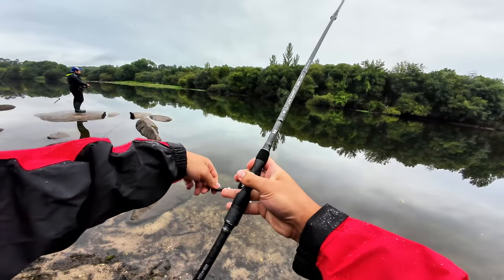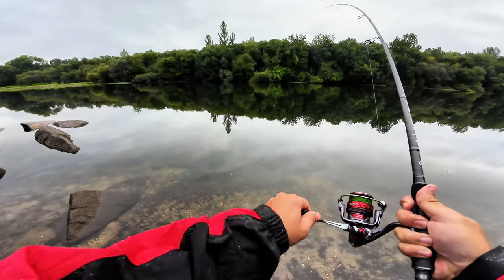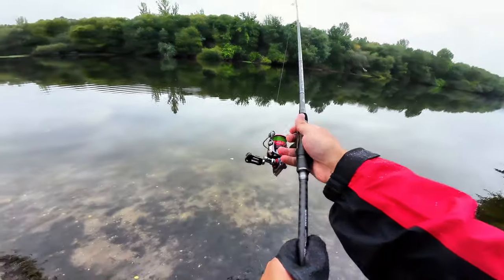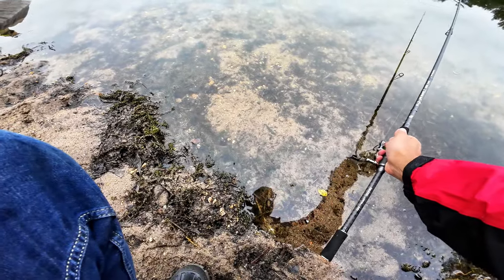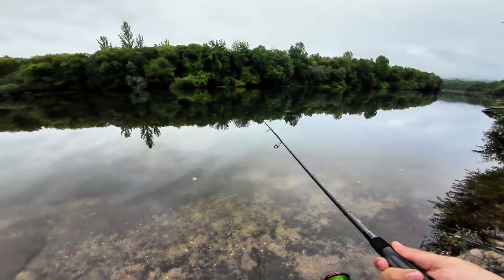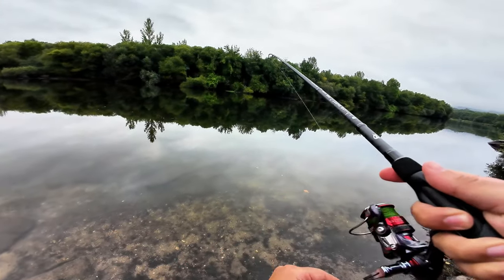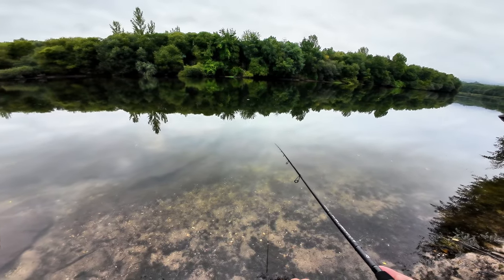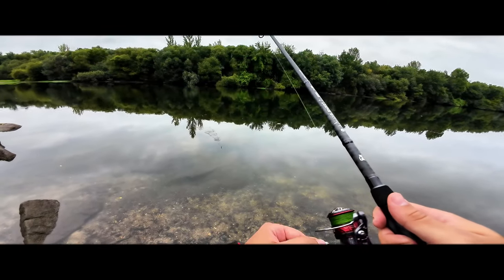Fishing the Mifine Jig Smart - 50$ Jigging Rod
Hello folks, in this dreadful day I caught the last of the twaite shad migrating upriver, even the rain couldn't stop me of testing the Mifine Jig Smart!!

Rod - Mifine Jig Smart

Reel - Mifine Darren Carbon Pro

MISC - Histar Sling Bag